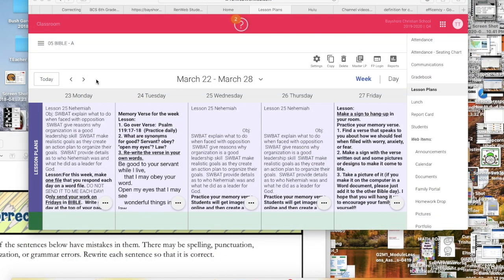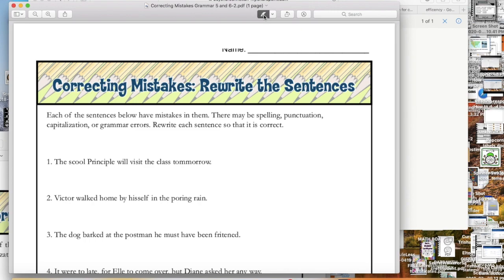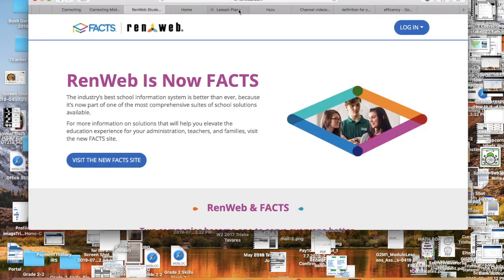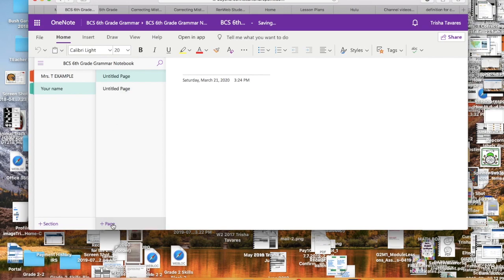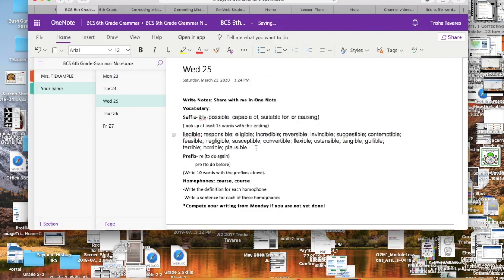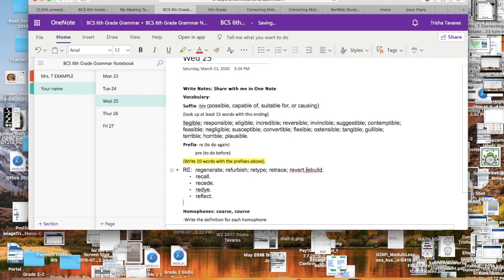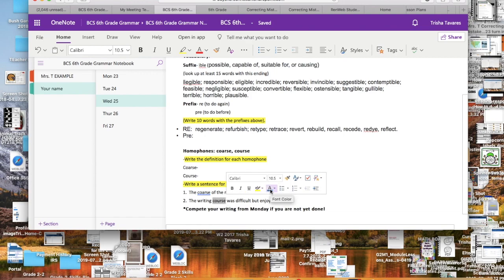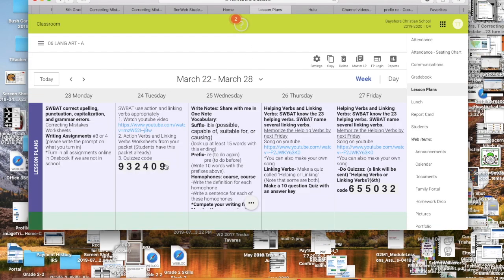BCS 6th Grammar Instructions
This video is about BCS 6th Grammar Instructions